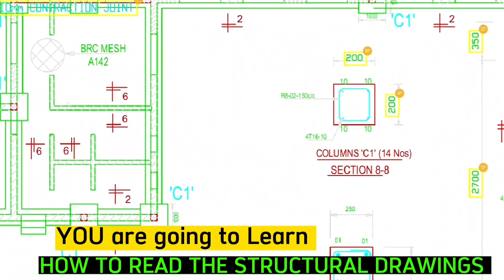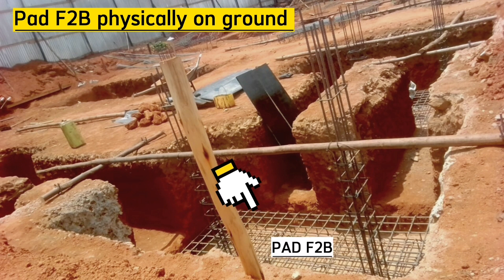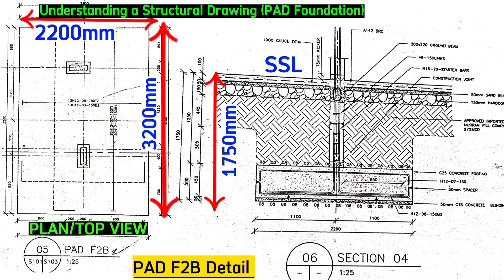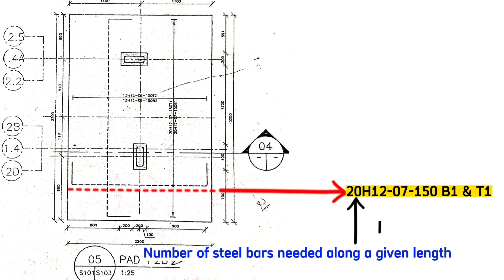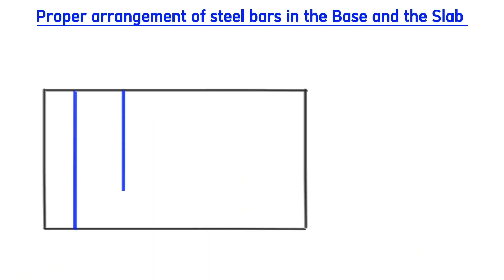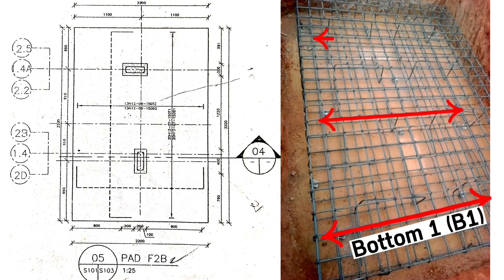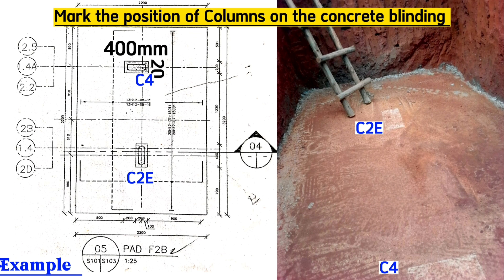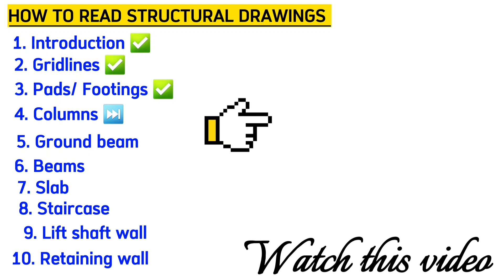How to Read Footing Drawings - A Step by Step Guide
In this video, You will learn how to read structural drawings like an expert and by the end of this video You will know everything you need to know about reading plans for Construction or blueprints for Construction

In this PART 10 I clearly show you how to understand the  Structural Drawings for Pads or Footings and how build error free Foundations easy to understand by every one

The most important thing on Site is Health and Safety because we don't want anyone to die, and therefore,